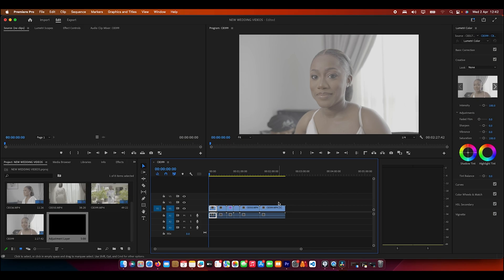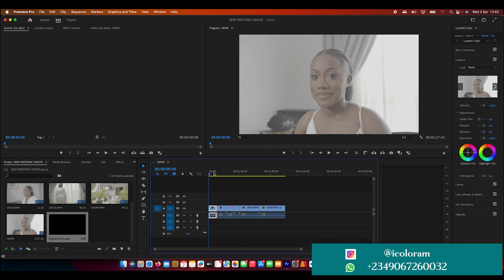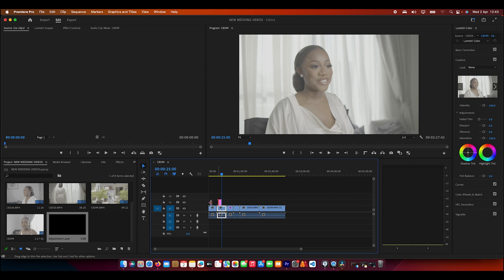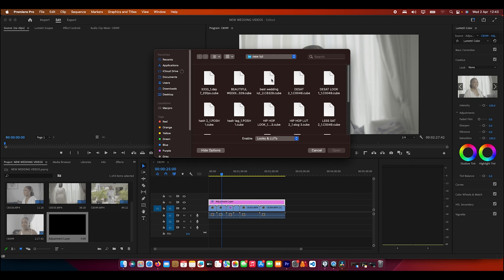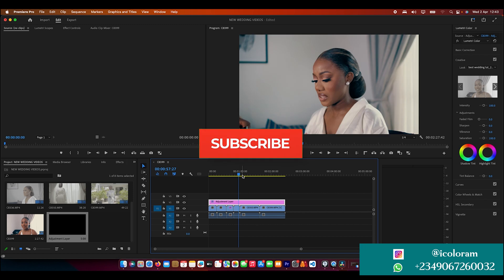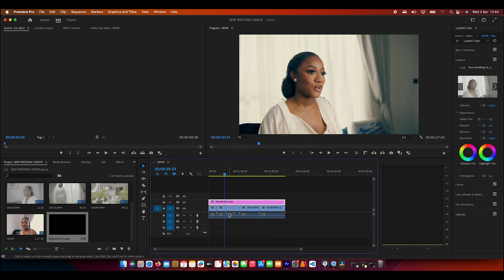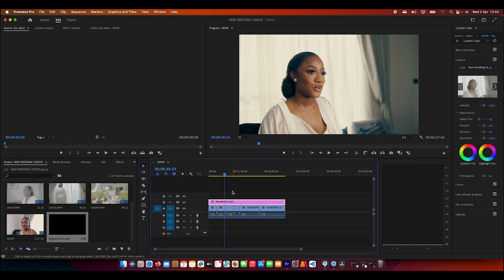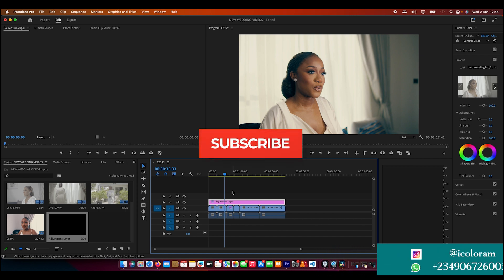BEST WEDDING LUT FOR PREMIERE PRO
🔥 Transform Your Footage with This Cinematic Wedding LUT! 🔥

Looking for the perfect LUT to make your wedding films look stunning and professional? This LUT enhances skin tones, contrast, and colors to give you that soft, dreamy, and cinematic look—perfect for wedding films, music videos, and all kinds of creative projects!

✅ Works in DaVinci Resolve, Premiere Pro, Final Cut Pro & More
✅ Designed for wedding films but versatile for all video styles

🎥 See the magic in action! Watch the before & after clips and level up your color grading today!